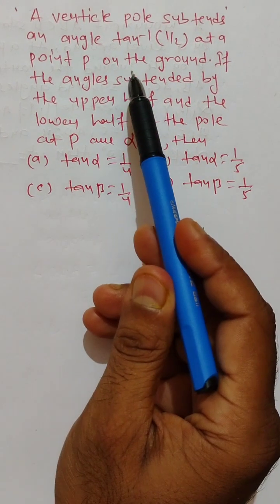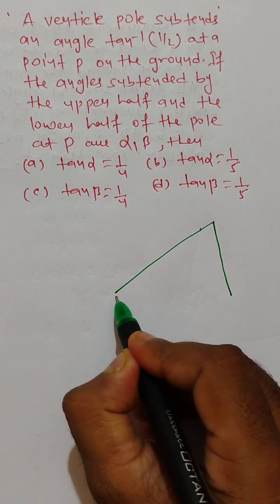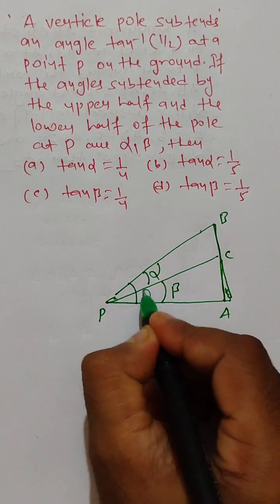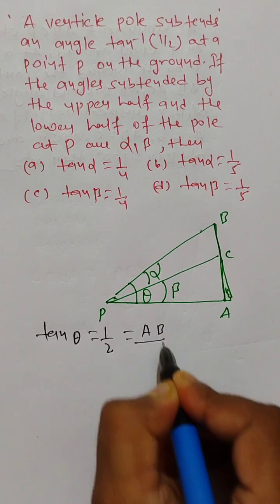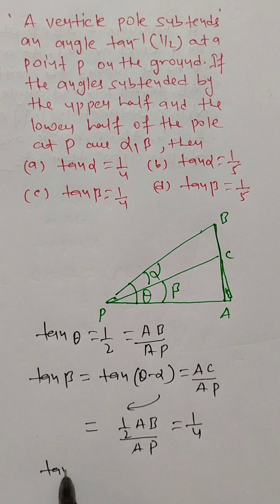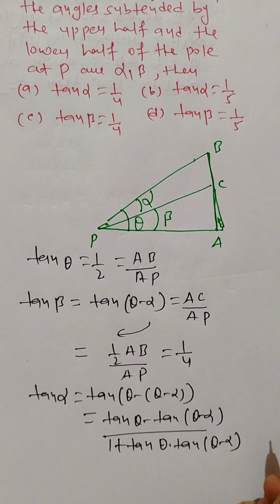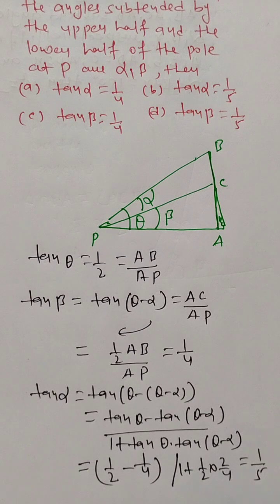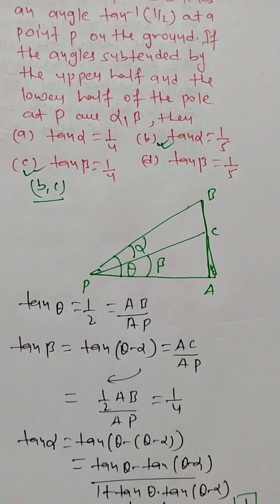Plane Geometry Part 35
Solving Part wise Problems and Solutions. Important and beneficial for school students as well as for learners interested in mathematics and preparing for mathematics competition at regional, national and international level. Also good for the academic level learning and teaching mathematics. Problems and discussion will be uploaded from very basic to advanced level.